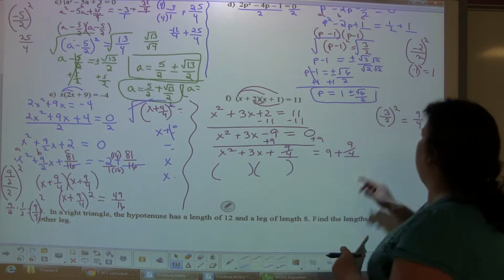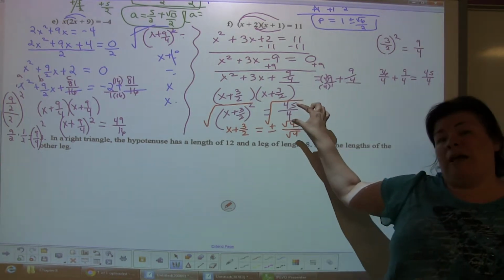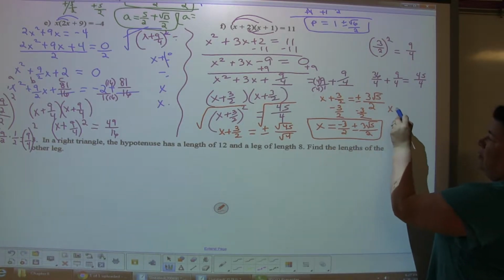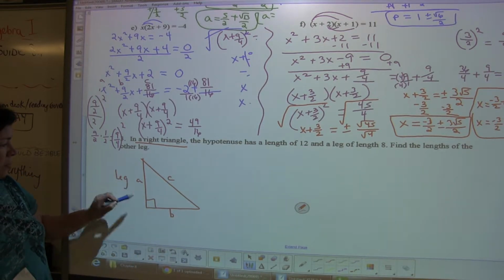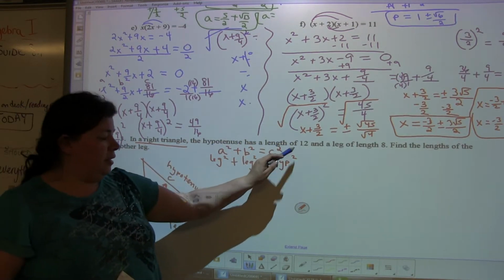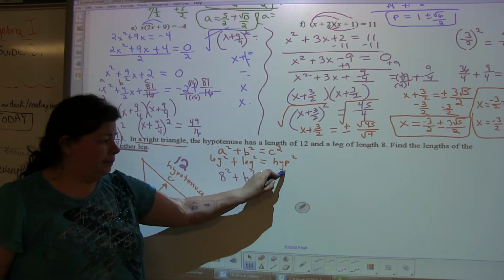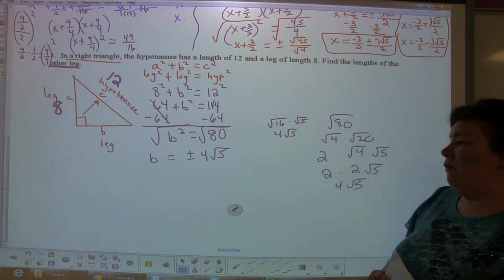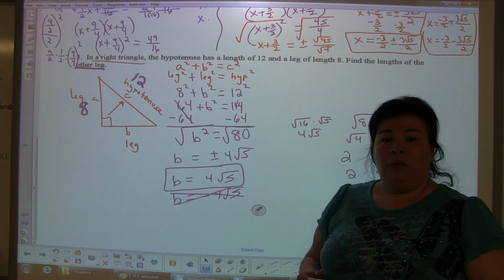8.1 day 2 part 2